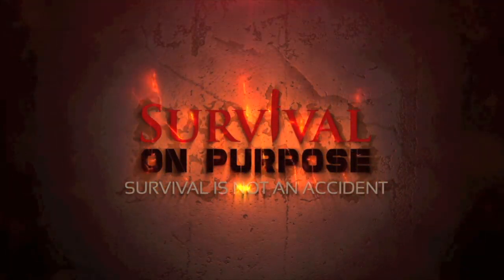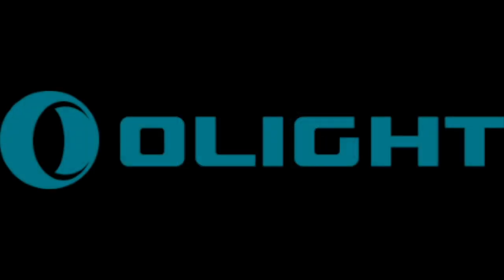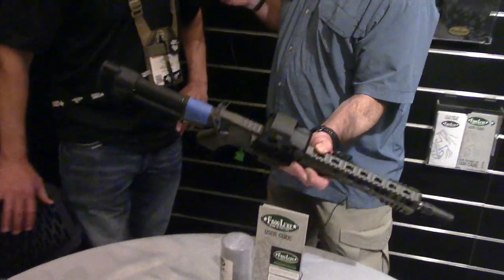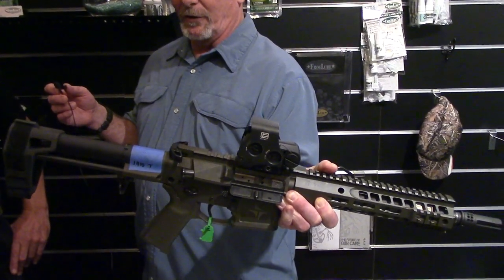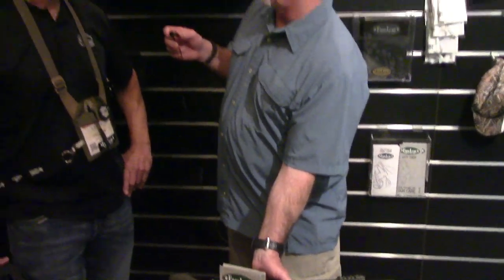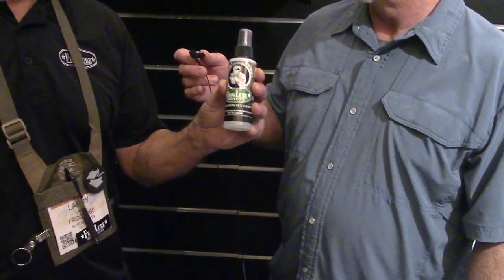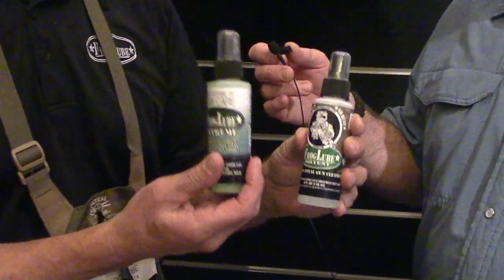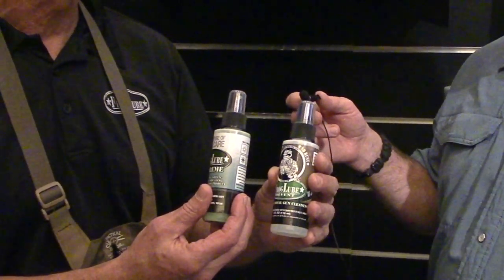Why Frog Lube Is Better For Your Gun - SHOT Show 2020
I had heard about Frog Lube being a non-petroleum based gun cleaner and lubricant, so this year at SHOT Show I was able to connect with the creator of Frog Lube, former Navy Seal Larry Lasky. Larry explained why a bio-based lubricant actually helps your gun perform better.

Be Prepared